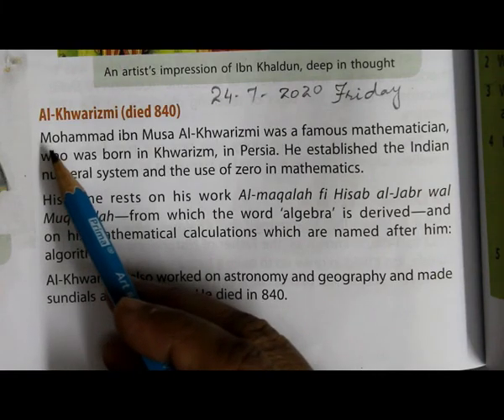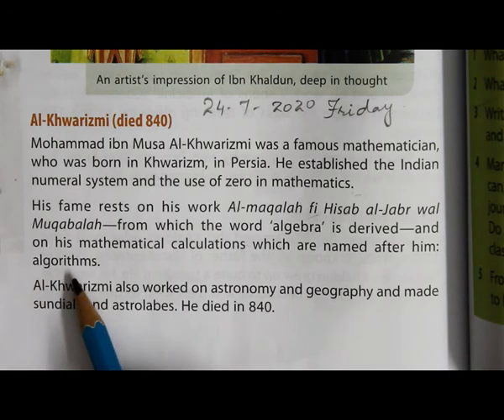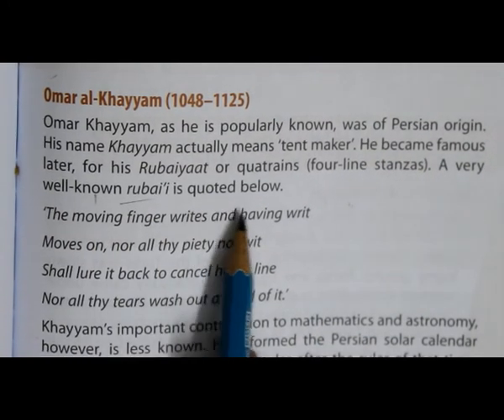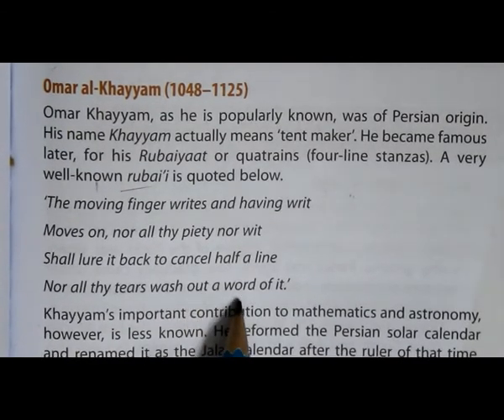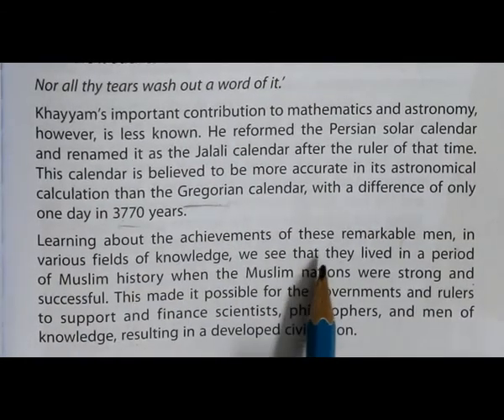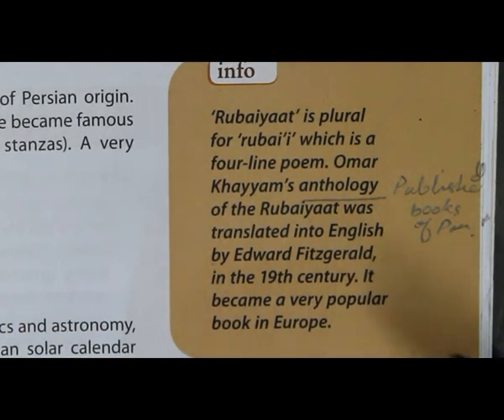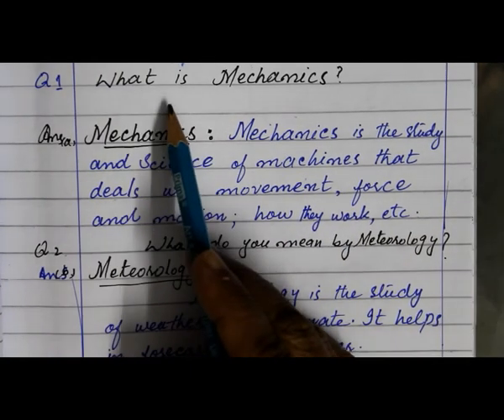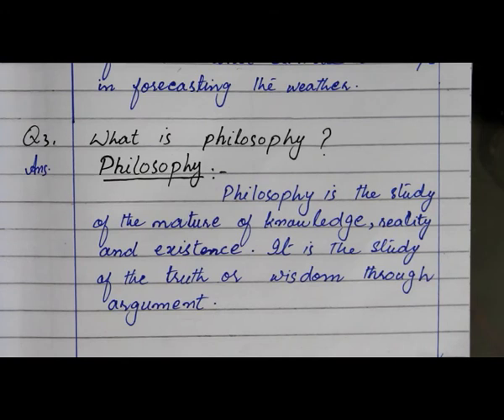Class VII S.St. Lecture no. 12 Chap#12 Reading + short Q/A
Chap#12
Reading pg 58-59
short Q/A
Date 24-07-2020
Day Friday